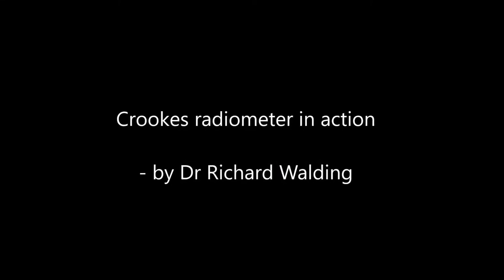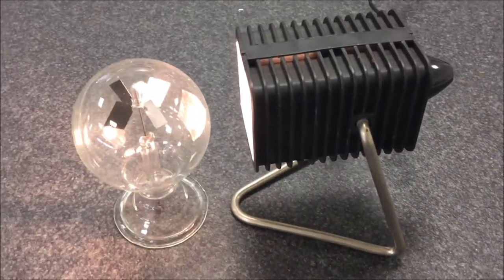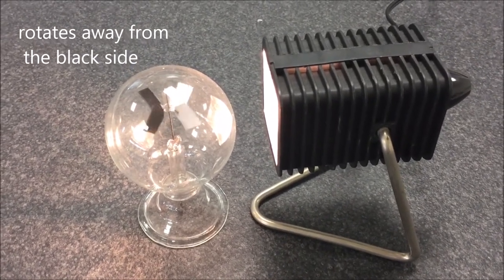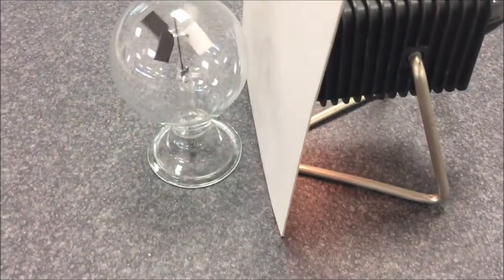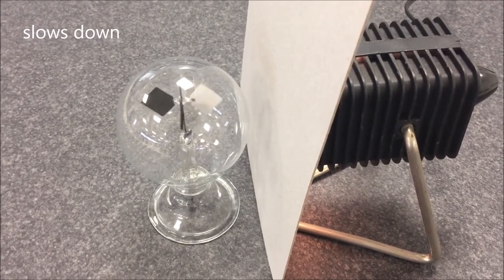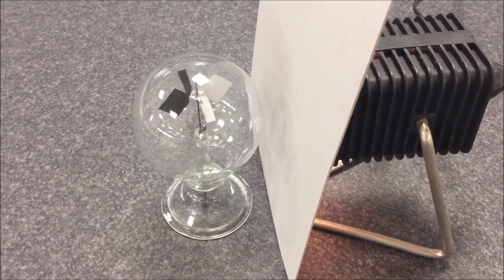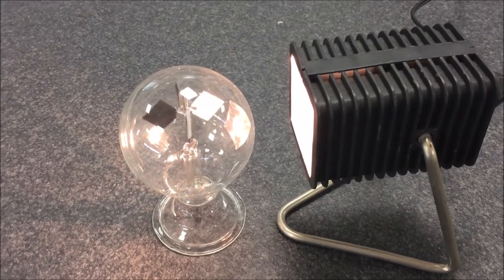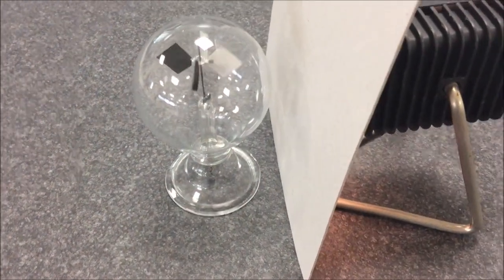Crookes Radiometer in action (NCPQ)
A Crookes radiometer consists of a partially evacuated glass tube with four paddles suspended on a low friction pivot. One side of each paddles is painted white and the other side black. When illuminated, the paddles rotate in the direction away from the black surface. It is the higher kinetic energy of the gas molecules on the black (hotter) side that causes the rotation in that direction. Any explanation in terms of emission of photons is not correct.

Reference: New Century Physics for Queensland, Units 3 & 4, 3rd Ed, December 2018. Oxford University Press. See Section 11.2 page 307 (Challenge Question 11.2B).

Filmed at Moreton Bay College, Brisbane, by Dr Richard Walding, author of New Century Physics for Queensland, 3rd ed, 2019. Oxford University Press.